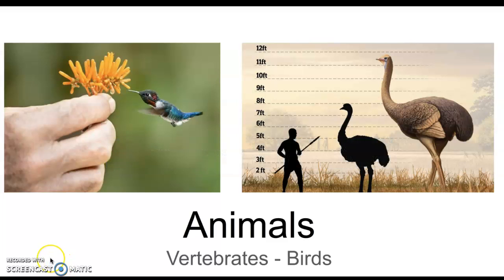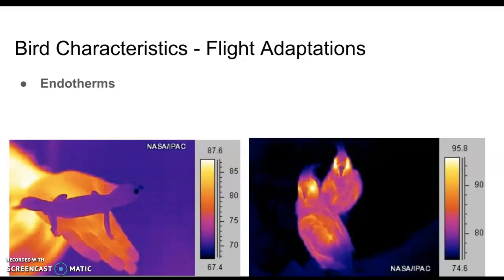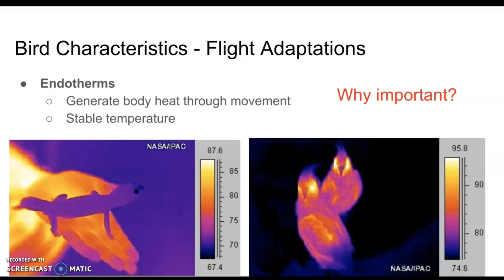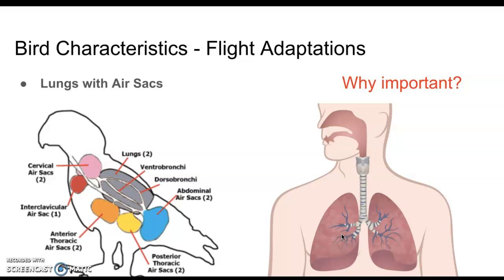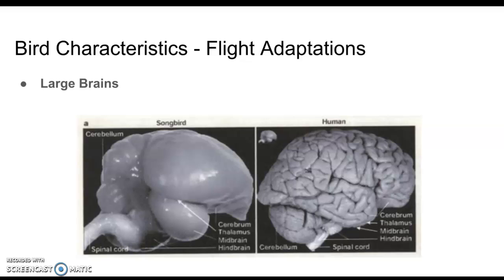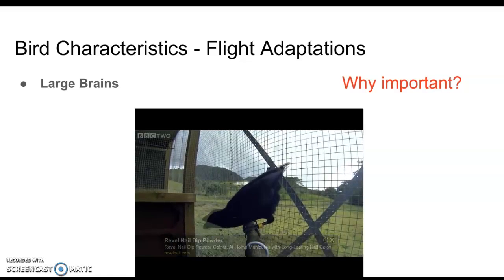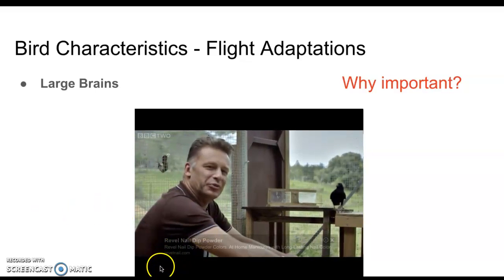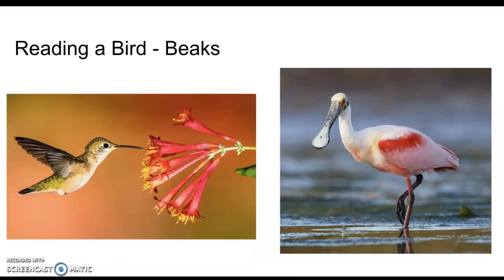Birds Lesson Video